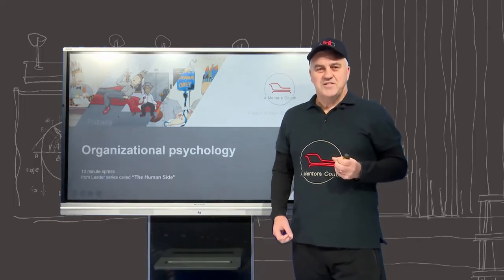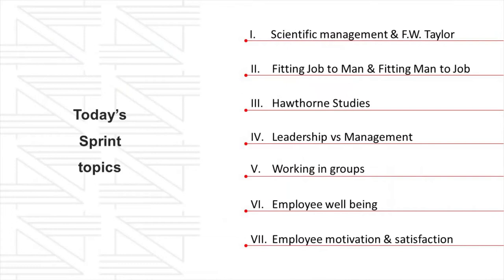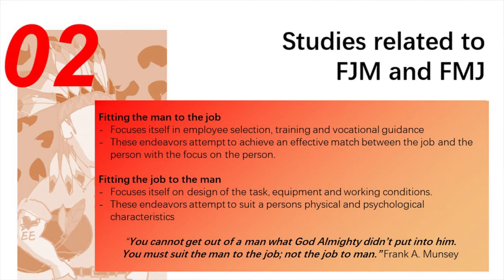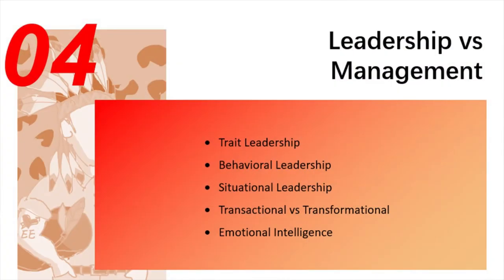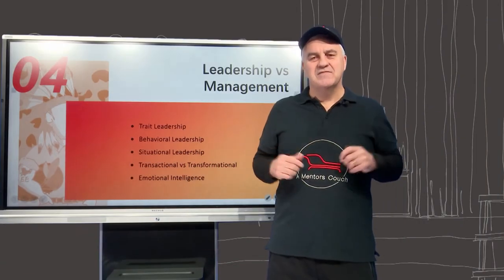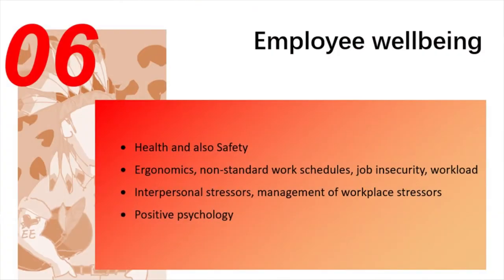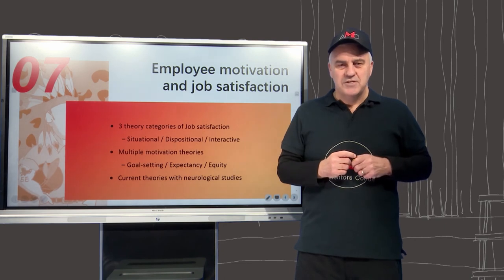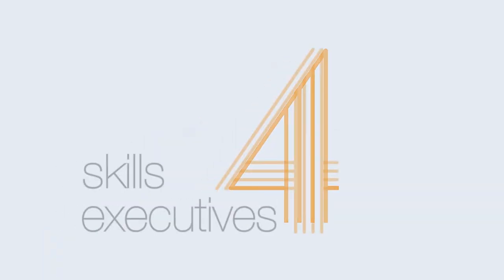The Human Side - Organizational Psychology_THS_105.1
During this 10 minute sprint, we scratch the surface of modern day organizational psychology, starting from Taylor, thru FJM/FMJ, Hawthorne studies, Leadership versus Management, Employee Wellbeing, Positive Psychology and finishing off with Employee motivation and satisfaction. It's the opening foray into short but deeper dives to follow.